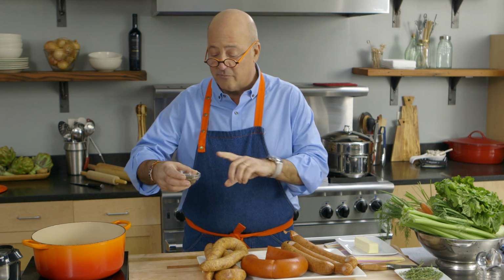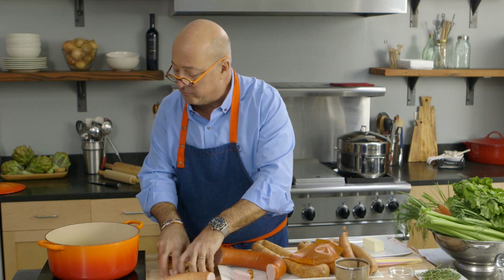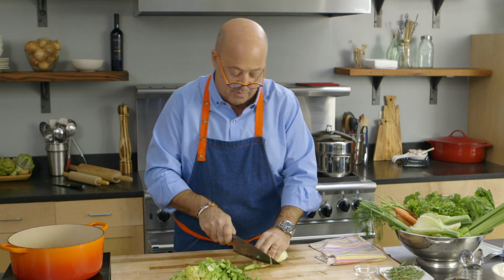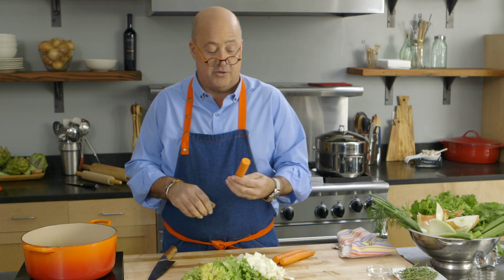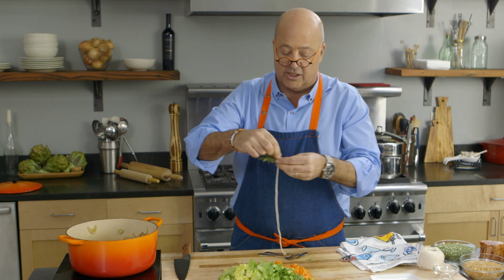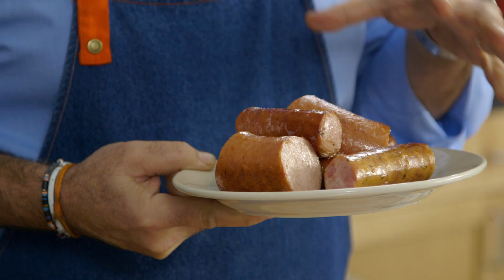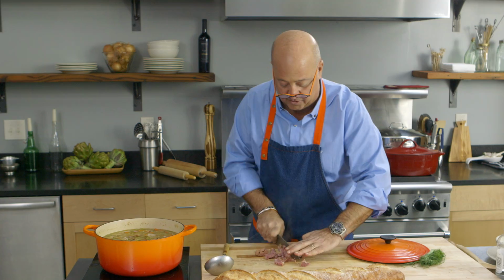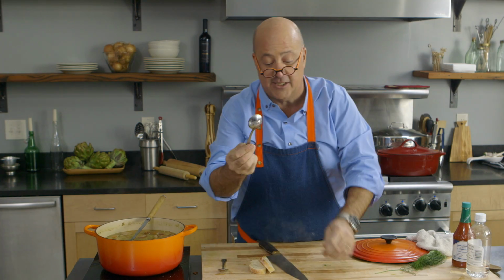Recipe: Grandma's Tailgating Pot of Love (Kielbasa & Split Pea Soup)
Whether you’re at the game or at home on the couch, this one-pot meal is fantastic football food. I bring this to almost every tailgate I attend. My grandma started making a version of this almost 50 years ago, using kosher hot dogs and her mom’s pea soup recipe. Suffice it to say, it’s changed.

Make this soup with your favorite Eastern European sausage (kielbasa, Krakowska or Ukrainian)—they all rock in this soup. Use a mix if you are so inclined. I get my sausage from Kramarczuk’s in Minneapolis, and it’s worth mail ordering some links if you don’t have a good local sausage shop. I will admit that grocery store kielbasa works just fine, but depending on the brand, it can be really fatty and will leave the soup tasting greasy.